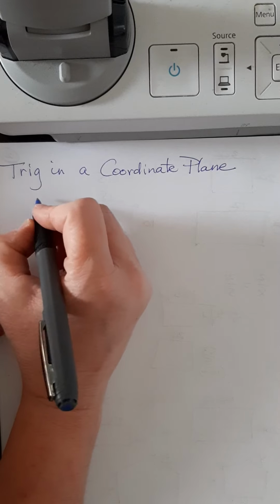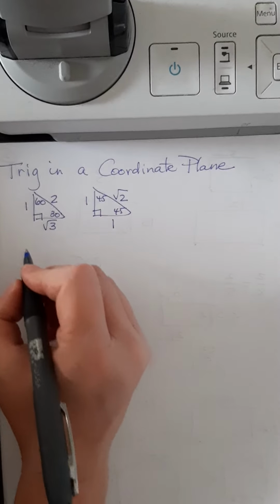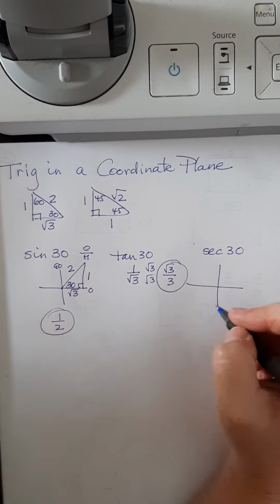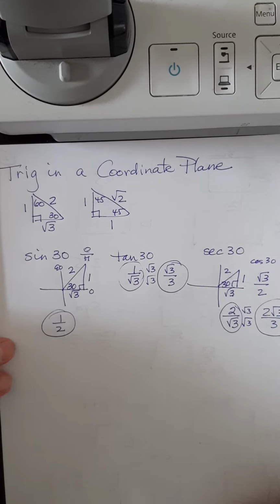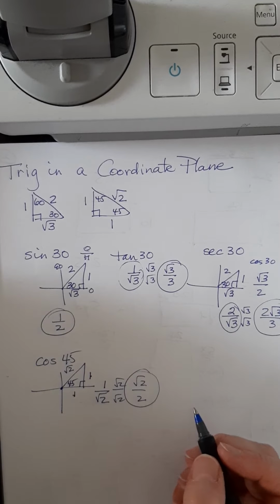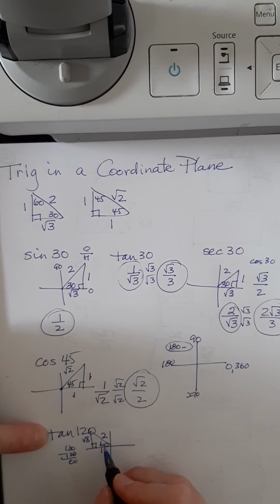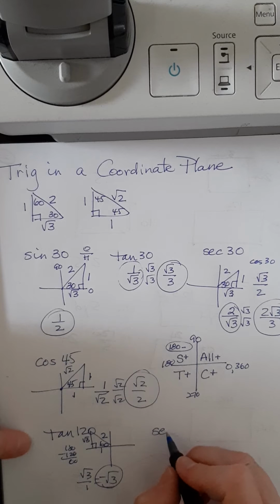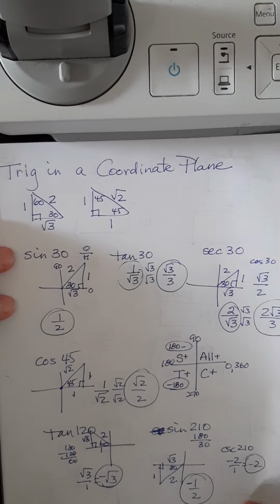Trig in a coordinate plane: special right triangles